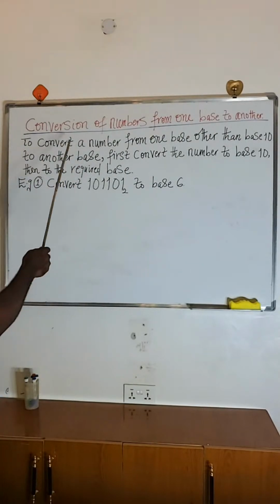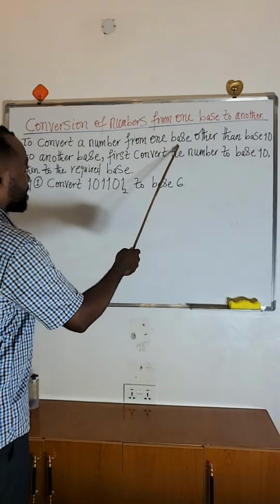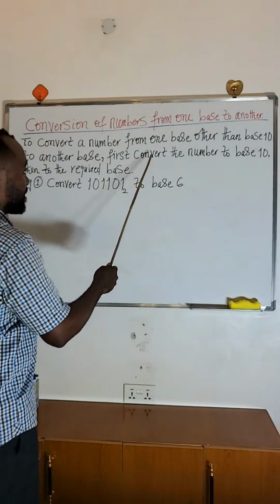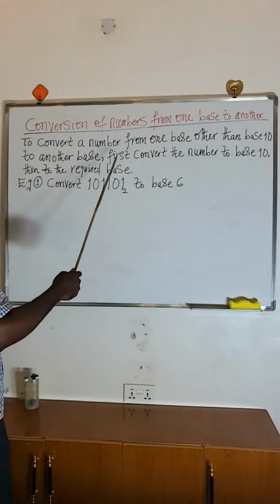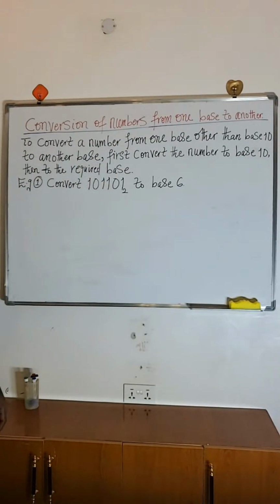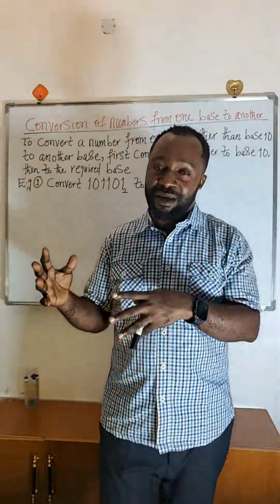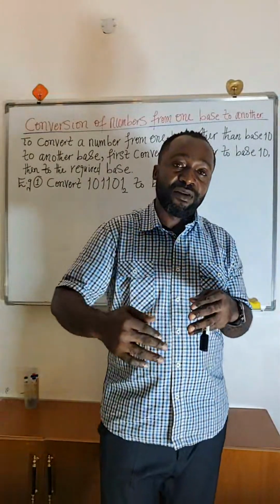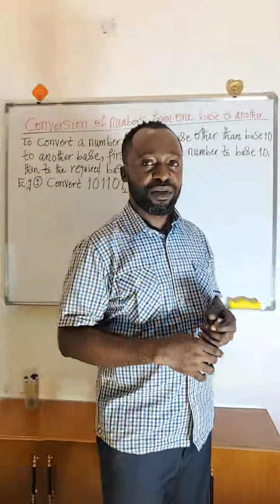CONVERSION OF NUMBERS FROM ONE BASE OTHER THAN BASE 10 TO ANOTHER BASE.